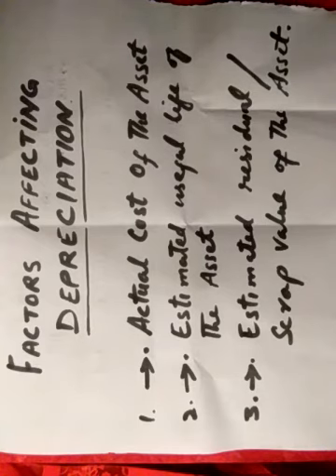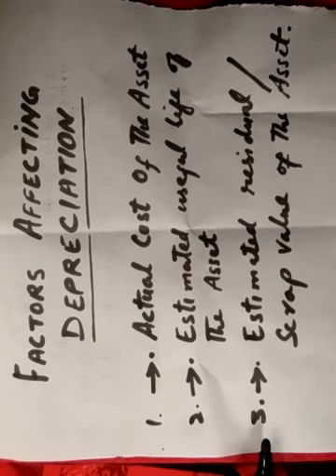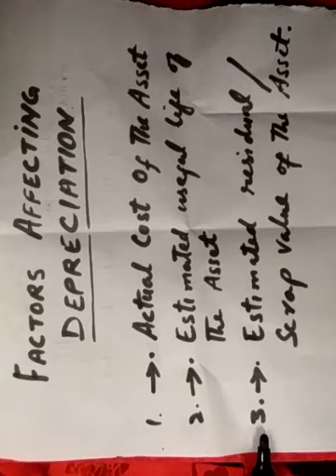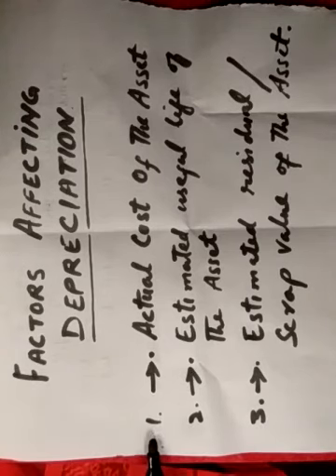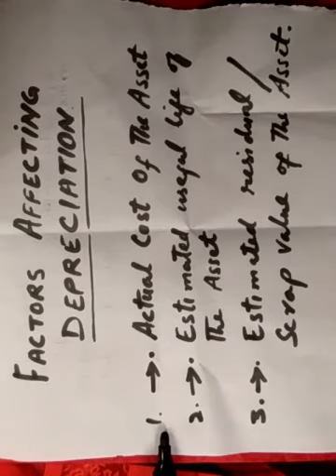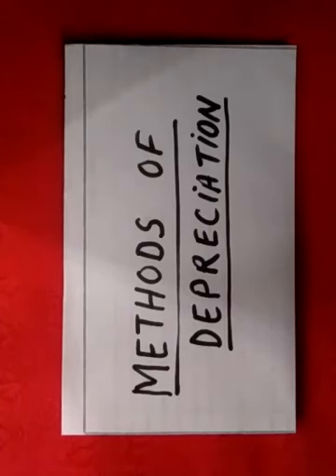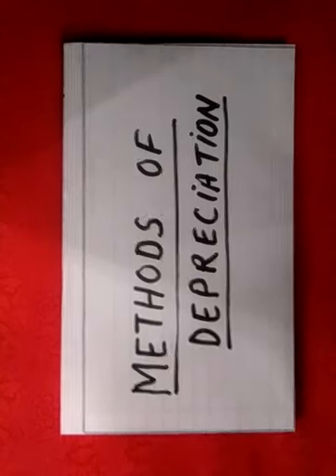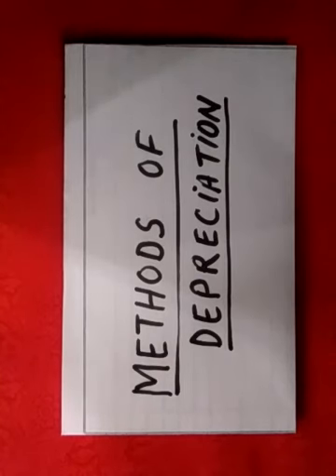Factors Affecting Depreciation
Accountancy  |  11th